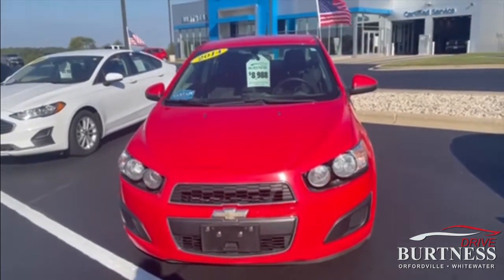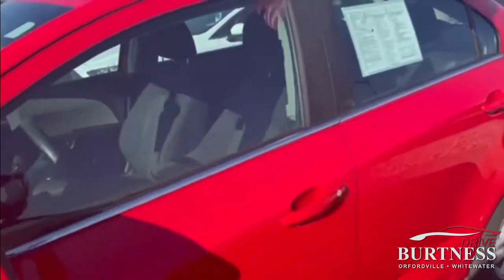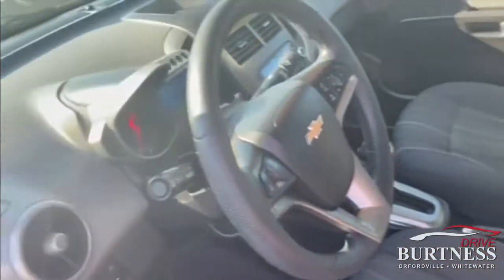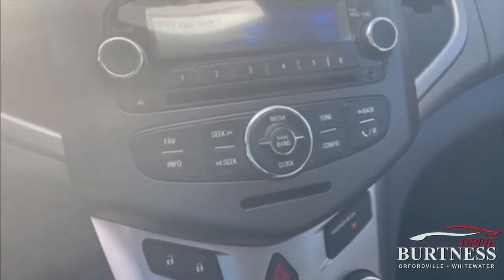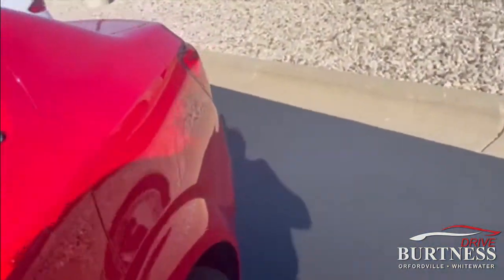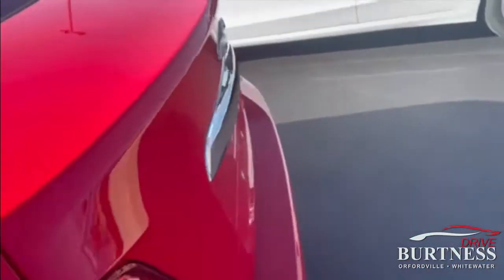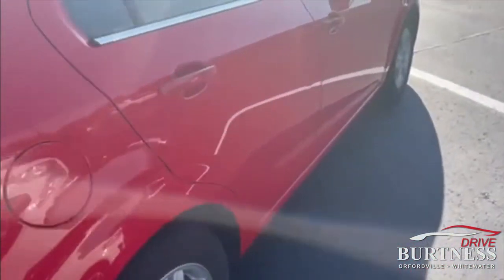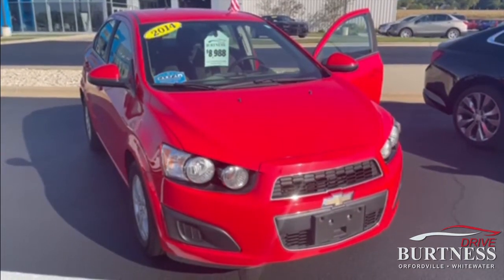2014 Sonic P6033 for Sandy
Pre-Owned 2014 Chevrolet Sonic LT FWD 4dr Car